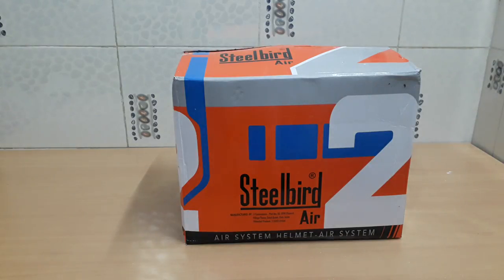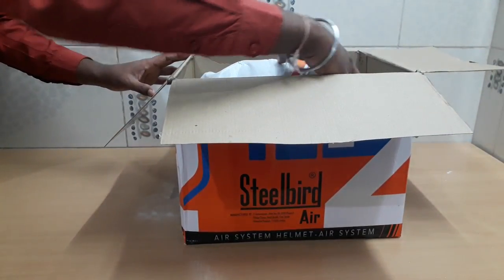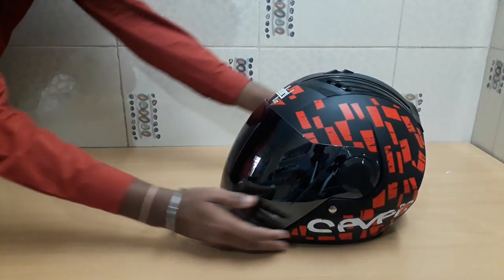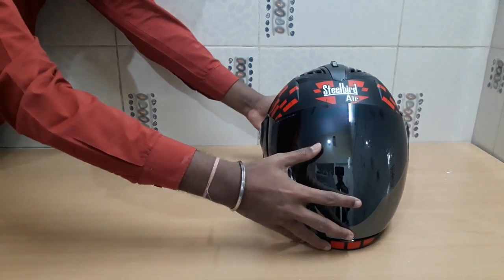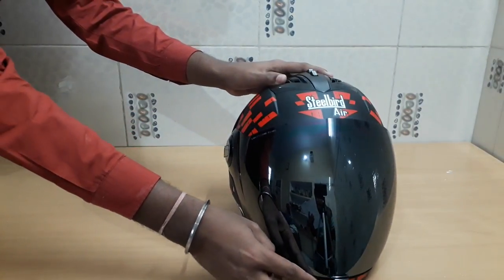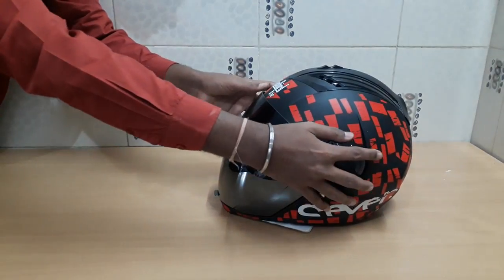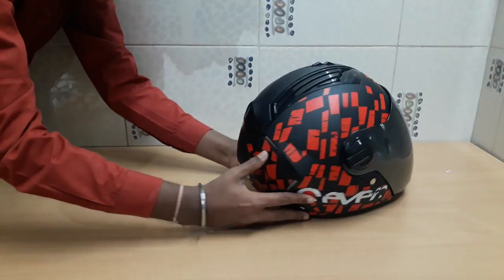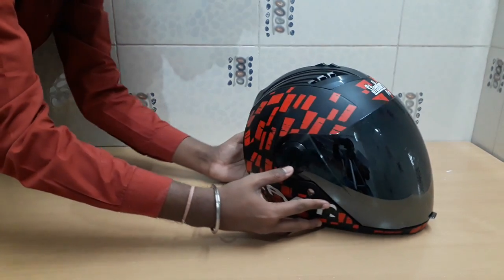steelbird sba2 helmet | unboxing | features roundup | detailed review !!!!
hello friends watch this video to see the unboxing of steelbird sba 2 helmet with details of the inbox contents along with features roundup !!!

1 - Steelbird Air Full Face Helmet Sba-2 Seven Matt Black/Red
2 - STEELBIRD HELMET SBA-2 SEVEN MATT BLACK/BLUE
3 - Steelbird SBA-2 Strength Stylish black/white

top picks by gyani enough -